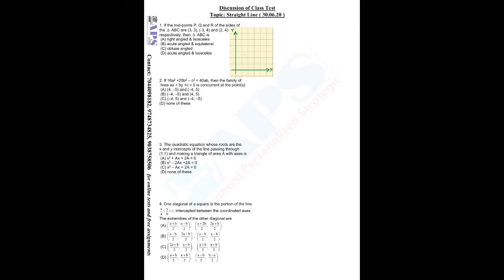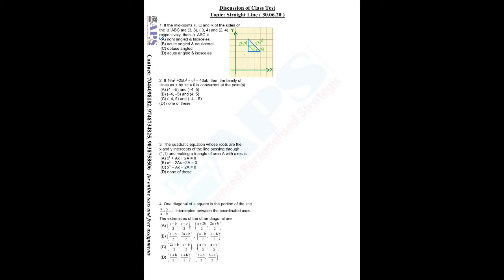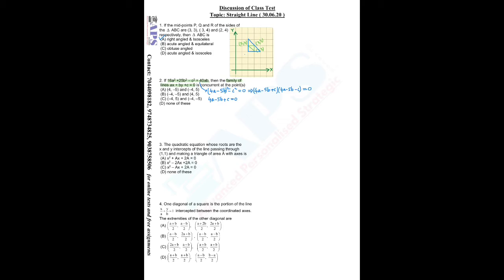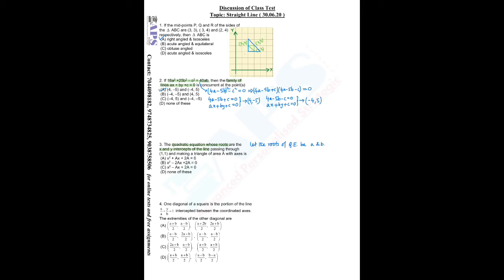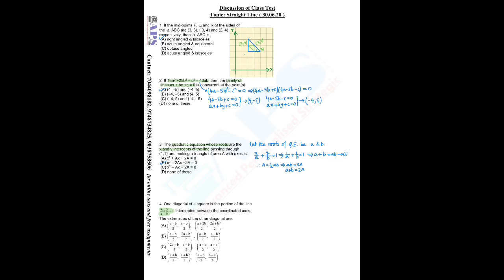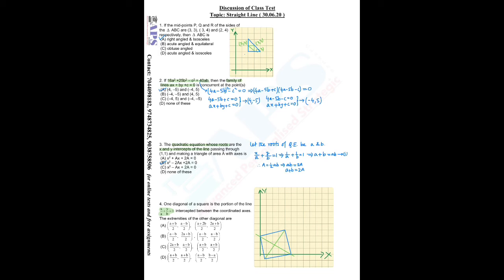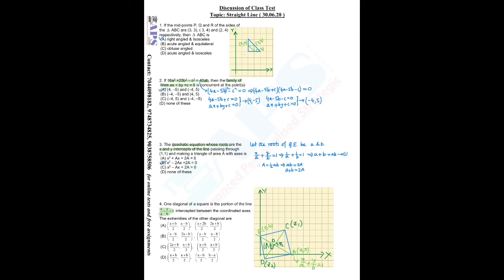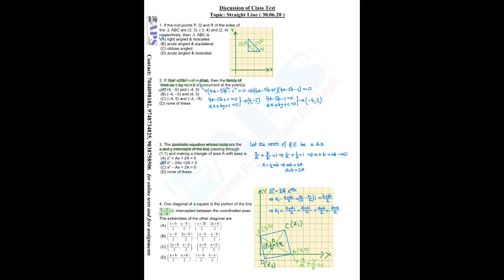Discussion of ClassTest_SL(1,2,3,4)